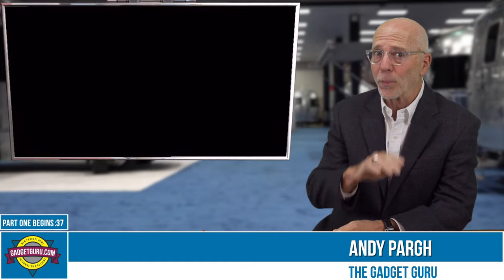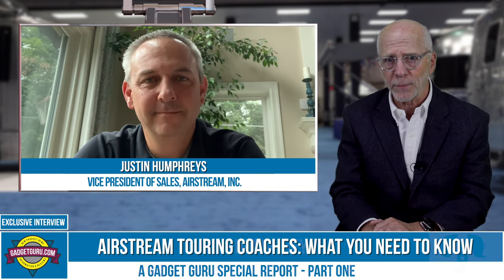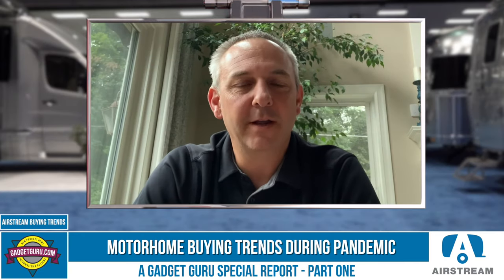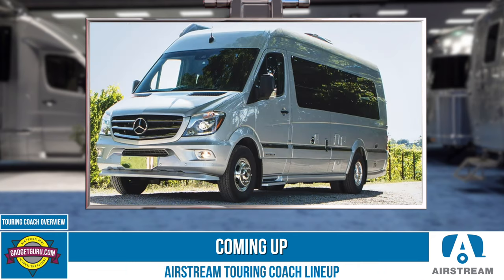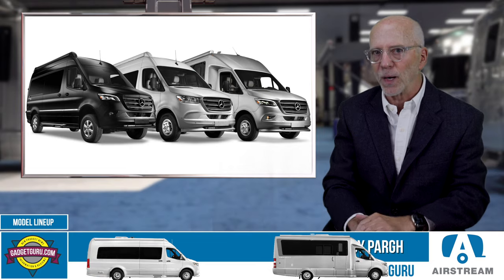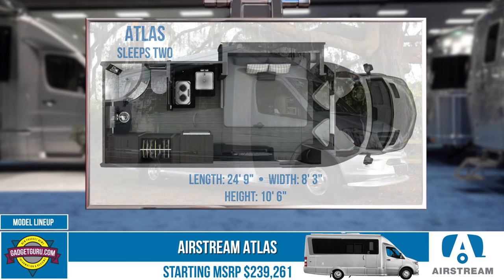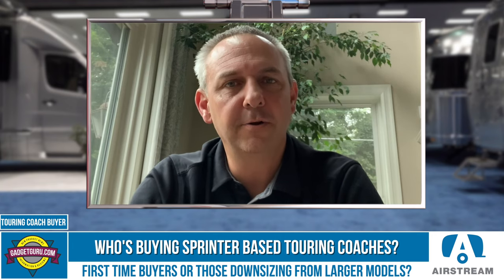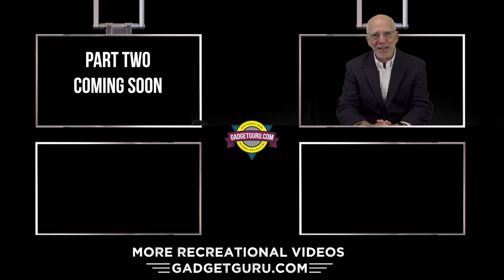Part 1: Airstream Touring Coaches - Atlas and Interstate - What You Need To Know About Sprinter RVs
This is Part One of a Four Part series entitled, What You Need To Know About Airstream Touring Coaches. In this series, The Gadget Guru interviews Justin Humphreys, the Vice President of Sales of Airstream, Inc., and various topics are discussed regarding Airstreams Sprinter Touring Coach Business as well as the specific models in the lineup.

When Part Two is released, I'll place a link here. Subscribers will be the first to see the next chapter of this series.

0:00 - Introduction
0:40 - Sprinter Touring Coach Overview
2:04 - Pandemic Effects on Airstream Sales and Service
4:36 - Airstream Sprinter Buying Trends
6:21 - What is a Touring Coach?
8:00 - What separates Airstream's Class B models from other Sprinters?
9:30 - Airstream's Touring Coach Lineup
12:12 - Who is the Touring Coach Buyer?
12:32 - Driving a Class B Motorhome
15:59 - Incorporated Safety Features
16:14 - Part Two Series Contents